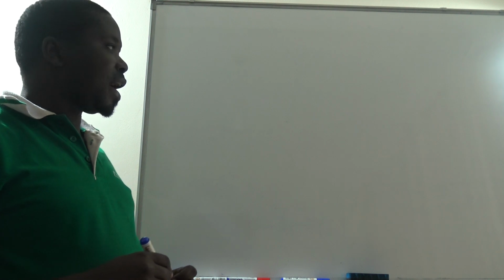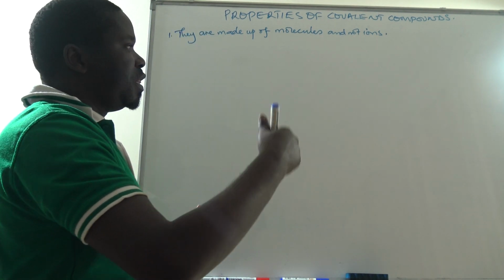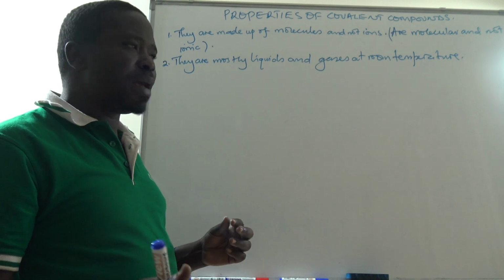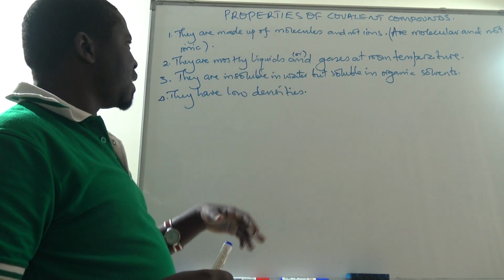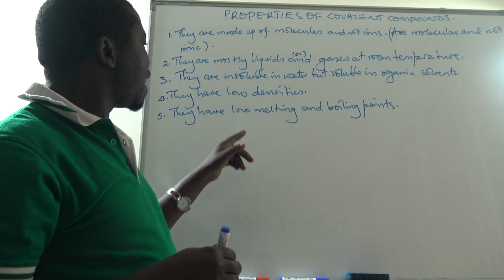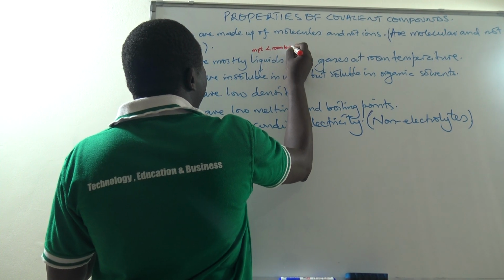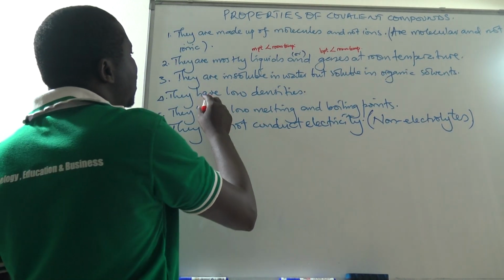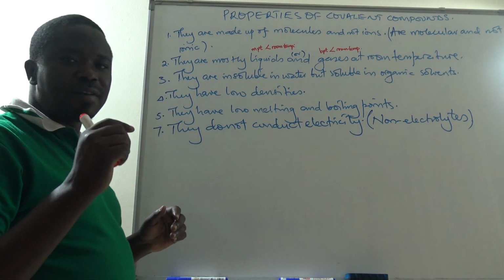PROPERTIES OF COVALENT COMPOUNDS